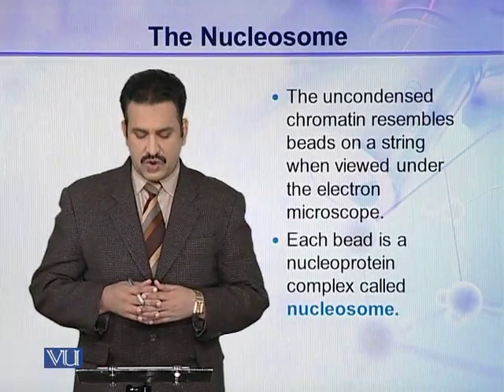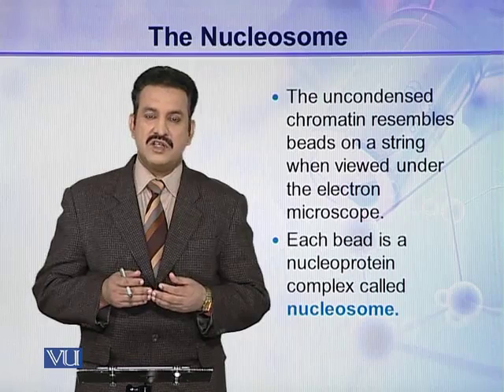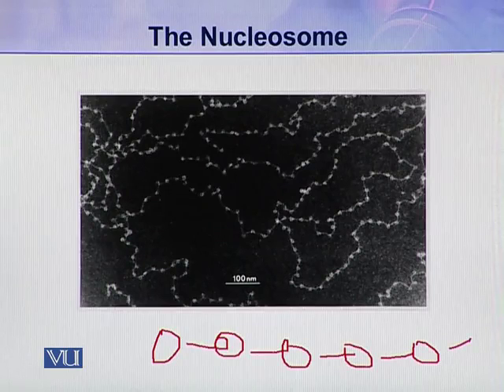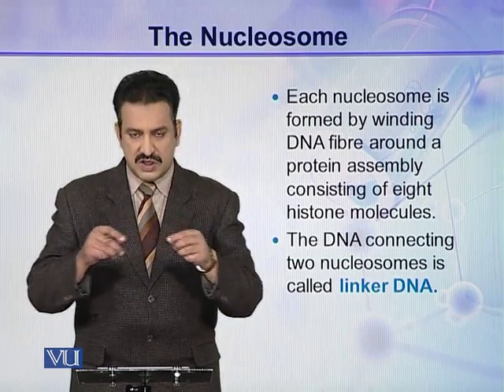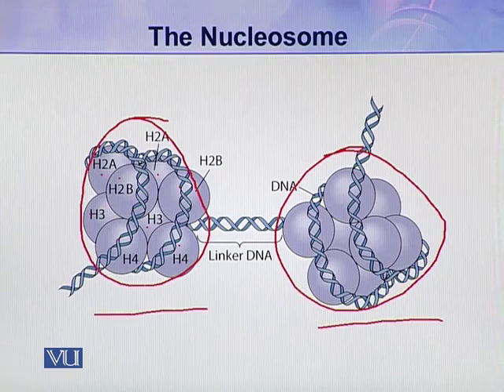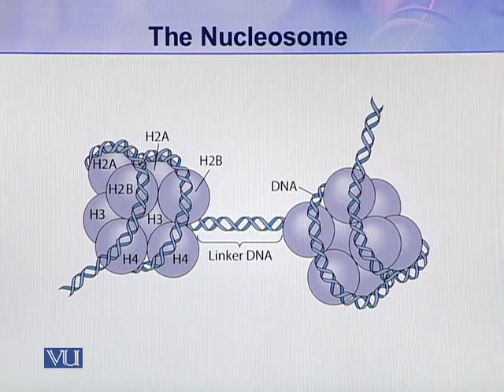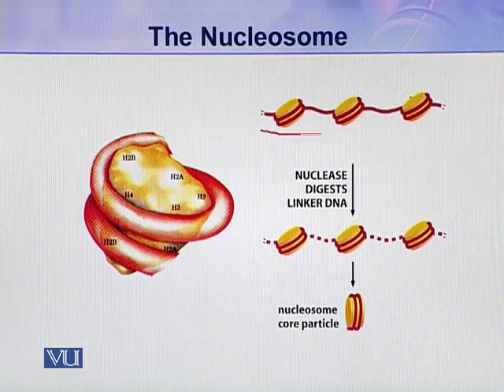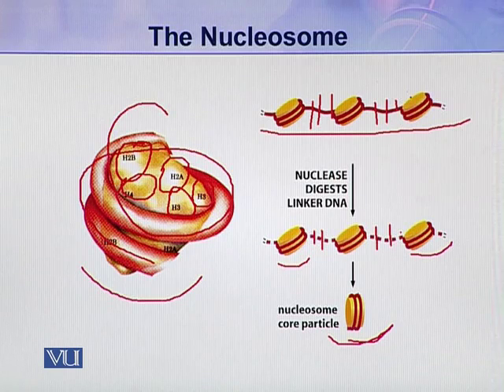BIO302_Topic033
Topic: 33